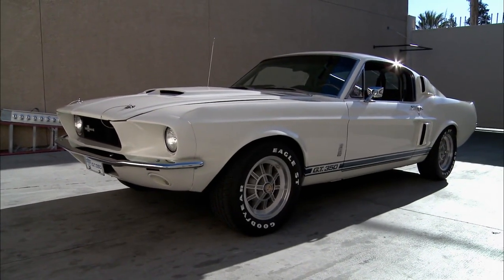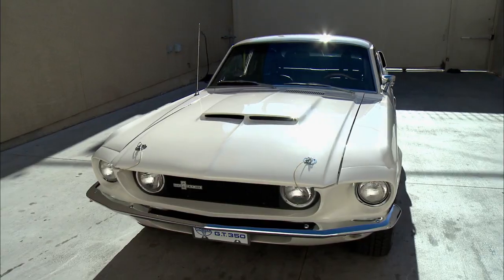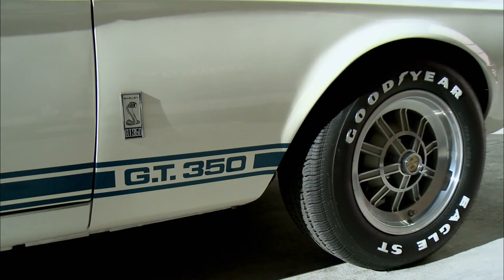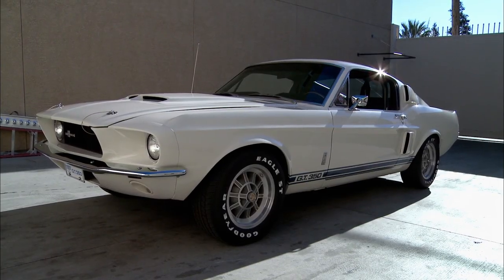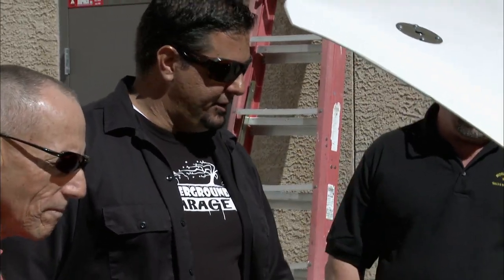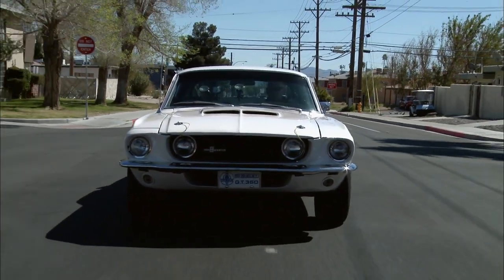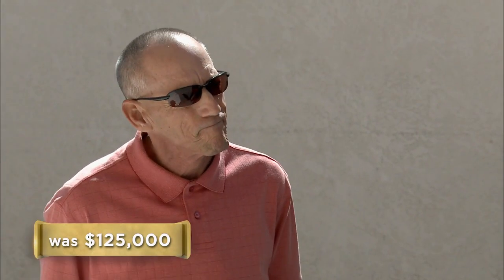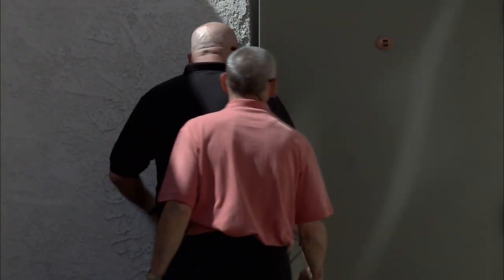Pawn Stars: Rick Won't Negotiate on a 1967 Shelby G.T. 350 (Season 10) | History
Rick drools over a '67 Mustang Shelby GT 350 with Carroll Shelby's signature on the glove box in this clip from Season 10's episode, "Chumdae".